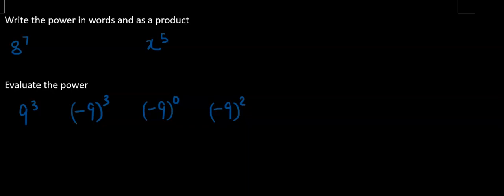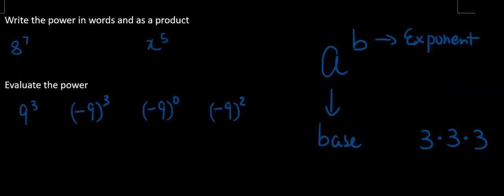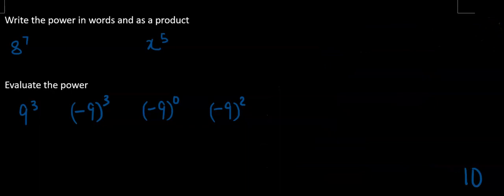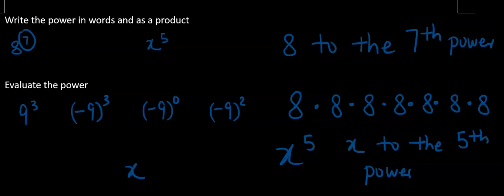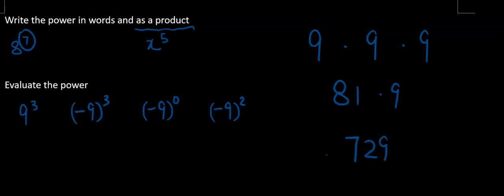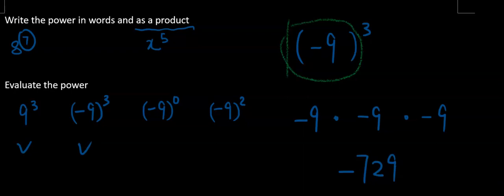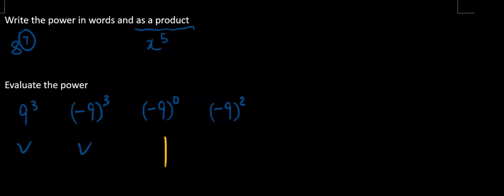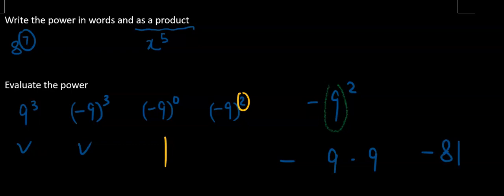➡️ Chapter 1: Power, Base, and Exponent | Exponents Made Easy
🧮 Lesson Topic: How to Understand Power, Base, and Exponent
🎓 Grade Level: Middle School (Grades 6–8)
📘 Objective: Students will learn what powers, bases, and exponents are, how they work together, and how to read and evaluate exponential expressions with understanding and confidence.

In this video, you’ll learn:
✅ What “power,” “base,” and “exponent” mean
✅ How to read and write exponential notation correctly
✅ How to expand and simplify powers step-by-step
✅ Common mistakes to avoid when using exponents
✅ Why powers are an essential foundation for algebra and science

✝️ A Biblical reminder: “For His invisible attributes, namely His eternal power and divine nature, have been clearly perceived…” — Romans 1:20
God’s creation displays power, order, and precision — just as we see in the patterns of mathematics.